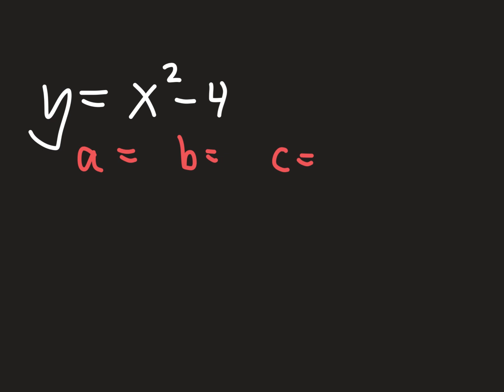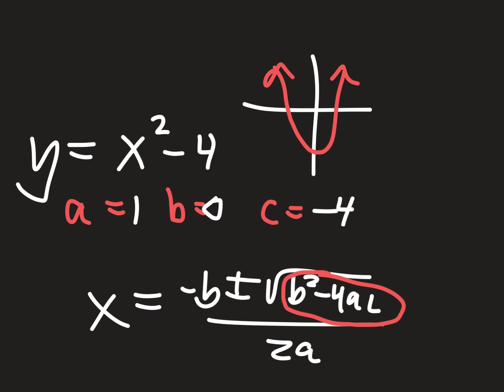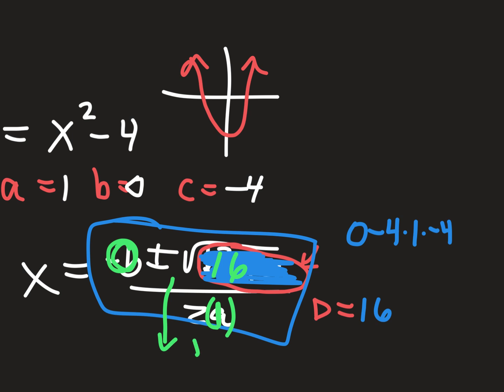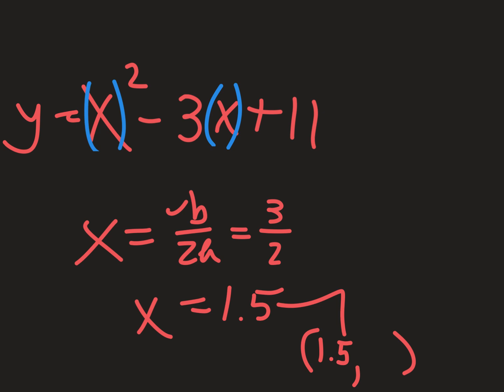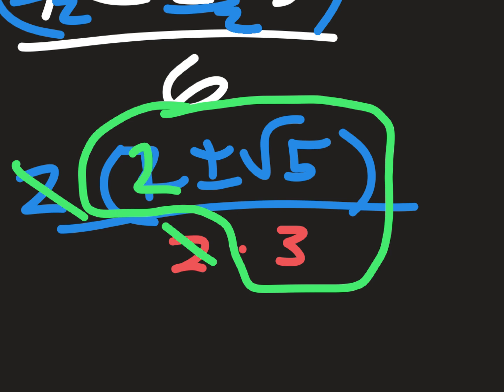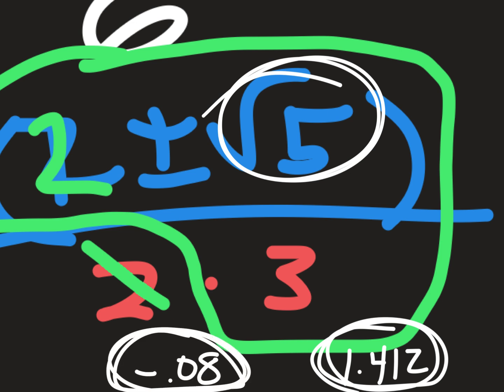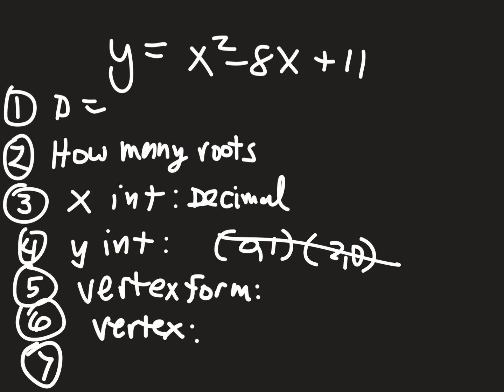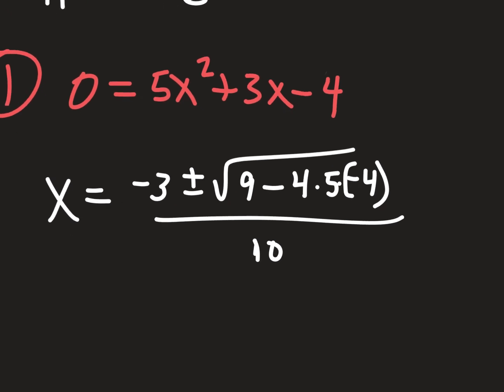nov 4 hha quadratic formula to solve